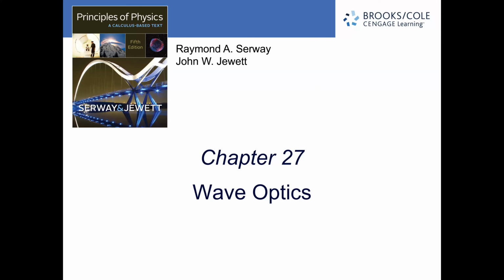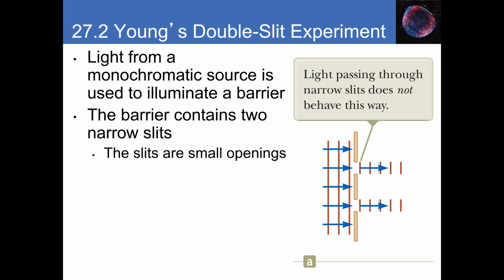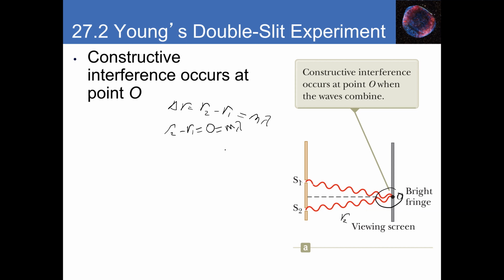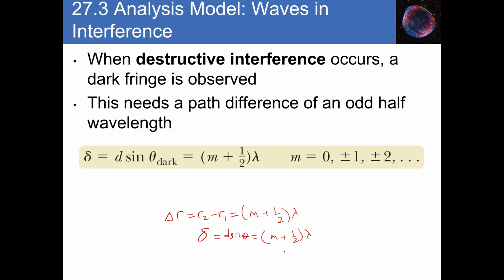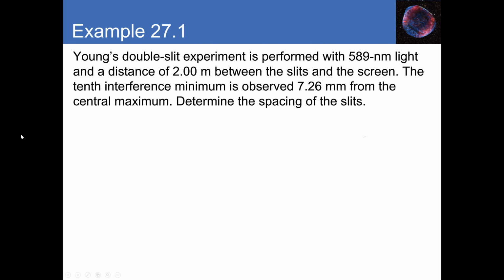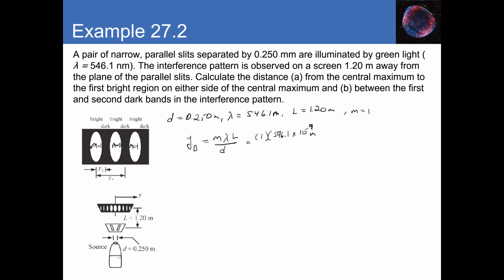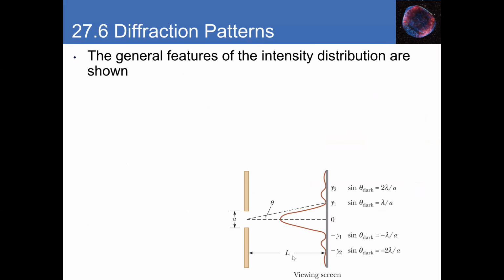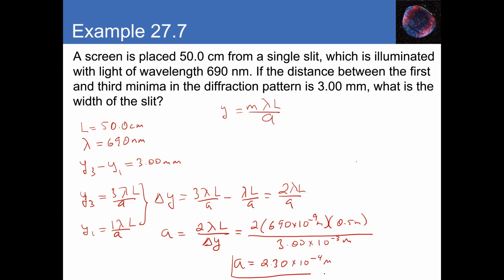Optics III Part 1 ~ Wave Optics, and Double Slit Experiment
-Wave Optics
-Wave Interference
-Thomas Young's Double Slit Experiment